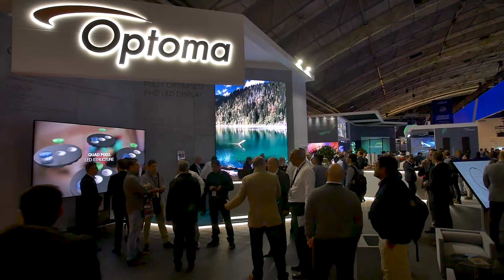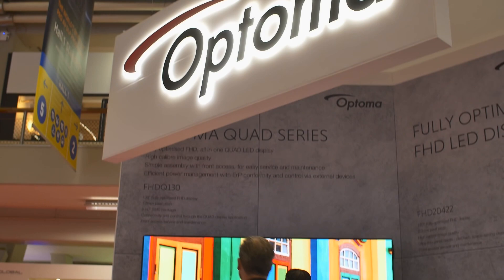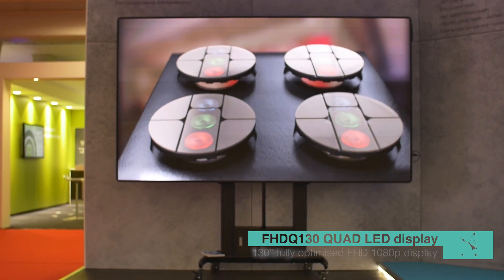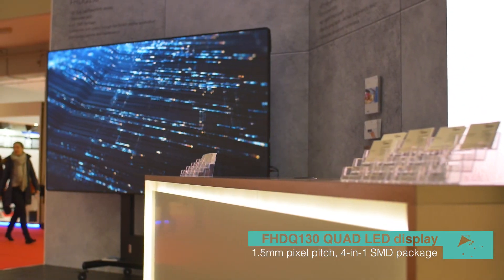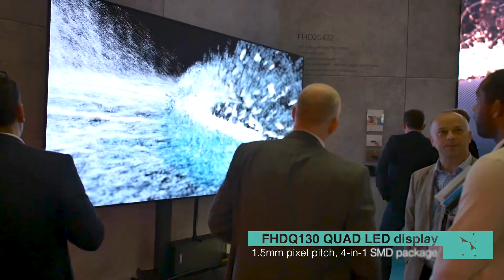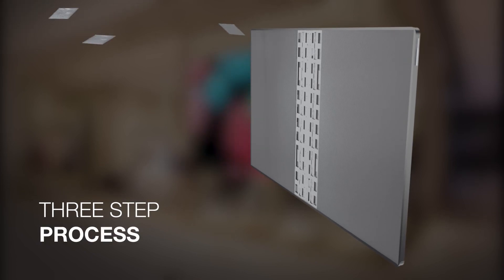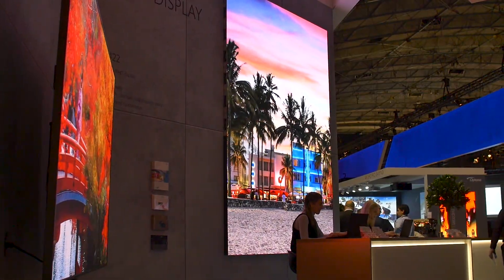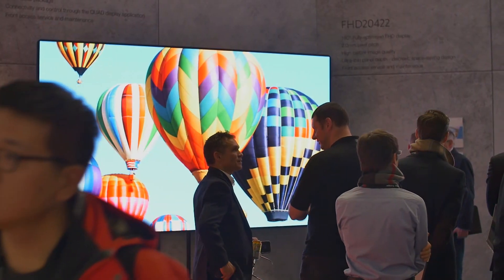New QUAD LED display at ISE 2019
The fully optimised 130” 2.88 x 1.62 m Full HD 1080p LED display is an all-in-one solution for a quick and easy out-of-the-box installation.

FHDQ130:
-130” fully optimised FHD display
-1.5mm pixel pitch
-4-in-1 SMD package
-ECO friendly, less than 0.5W standby mode - conforms with ErP regulations and saves on energy costs
-Connectivity and control through QUAD display application
-Front access service and maintenance